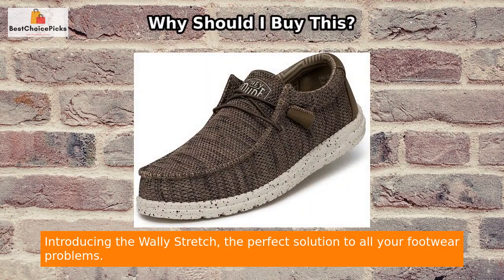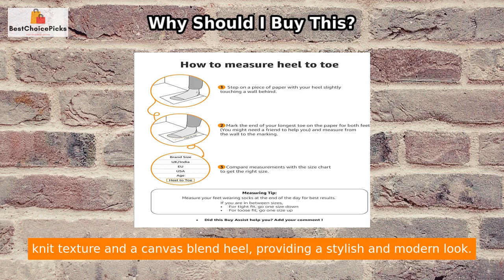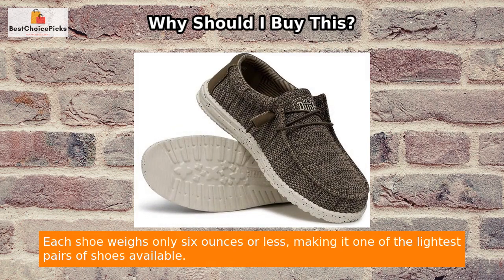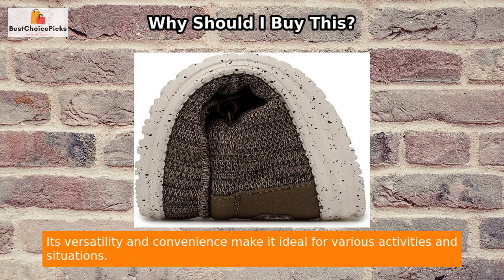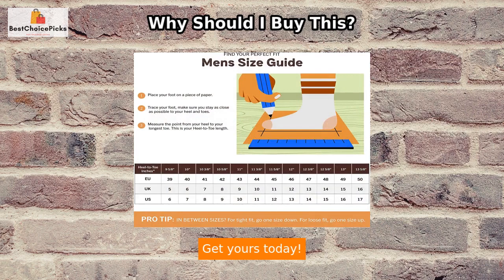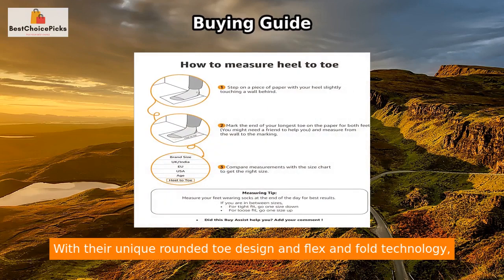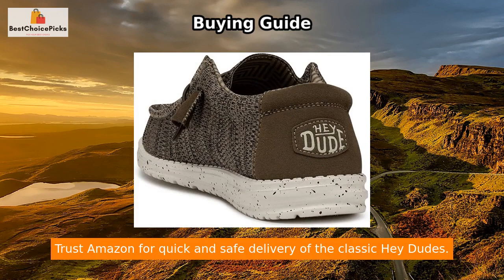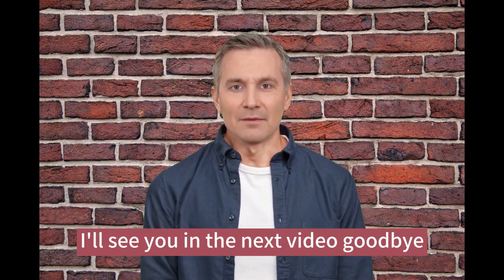Game-Changing Comfort: Hey Dude Men's Wally Stretch Loafers Unleashed!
Wally Stretch Loafers -  Lightweight & Comfy

💫 Introducing the Wally Stretch: The Perfect Footwear Solution! 💫

Tired of struggling with traditional laces? 🙄 Say goodbye to those frustrations because the Wally Stretch has arrived to revolutionize your shoe experience! ✨

👟 Designed for ultimate comfort and convenience, these shoes are a game-changer. Slip into them effortlessly with their innovative hemp laces, making every step a breeze. No more wasting time, just pure ease! ⏰

🌟 But it's not just about convenience – the Wally Stretch offers style too! With a polyester woven upper and a canvas-blend heel, these shoes give you a trendy modern look. The rounded toe design and flex & fold feature ensure freedom of movement, promoting healthy feet and eliminating any discomfort. 🎉

➰ But wait, there's more! The cork-layered insole enhances air circulation, keeping your feet cool and fresh all day long. Say goodbye to sweaty and smelly feet – hello, freshness! 💨

👣 Light as a feather, the Wally Stretch features a tried-and-true EVA foam outsole, making it one of the lightest pairs of shoes available. You'll feel like you're walking on clouds! ☁️

✅ Durability is a promise with the high-quality materials used in crafting the Wally Stretch. These shoes will be by your side for years to come. Plus, the removable memory foam cushioned insole adds an extra layer of comfort, easily cleaned in the washing machine. 🧼

🌍 Whether you're traveling or always on the go, the Wally Stretch is your perfect companion. Versatile and convenient, it adapts seamlessly to any activity or situation. 🌈

🔥 Say goodbye to footwear struggles and hello to the Wally Stretch – your ultimate solution for happy feet! Don't miss out! 🔥

here are the important hashtags for youtube video ranking purposes based on your product description:

please note that these hashtags should be used in your video description or tags to improve your video's visibility and reach.